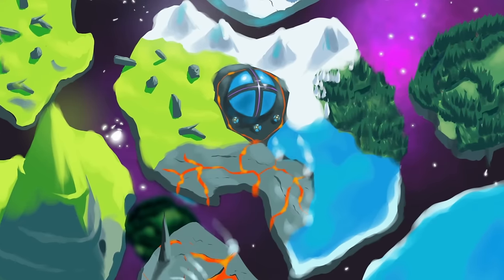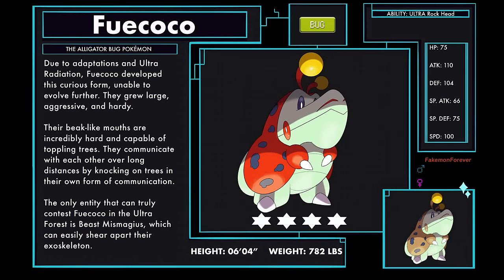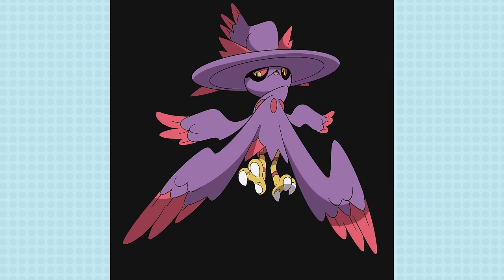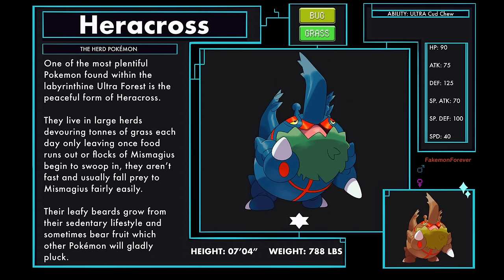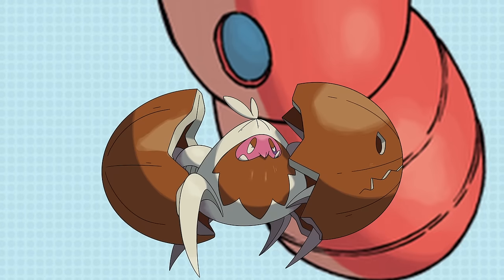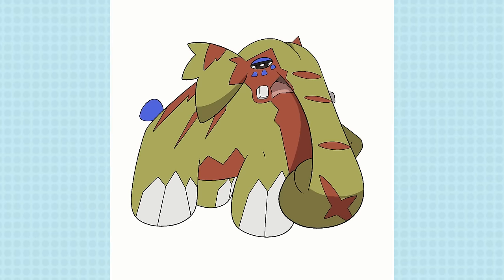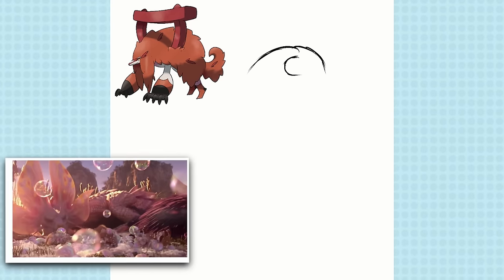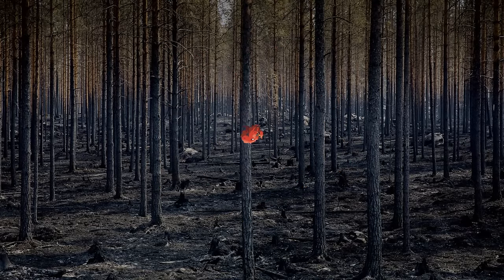NEW FOREST Beast Paradox Forms for POKEMON! (Australian Pokemon Region)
Enter ultra space and Meet new Beast Paradox Pokemon ! go into the Ultra Convergence, This time the Ultra Forest filled with Grass type pokemon! we will encounter many new Beast Paradox Pokemon and Fakemon!
Milking Heracross all day

Chapters
00:00 Forest of Illusions
00:50 Beast Paradox Fuecoco
04:10 Beast Paradox Mismagius
06:07 Beast Paradox Heracross
08:00 Beast Paradox Crabominable
10:13 Beast Paradox Orthworm
12:10 Beast Paradox Copperajah
14:28 Beast Paradox Aumtorii
17:20 Ending

Both Free to use under riots policies

Pokemon Anime
Futurama
Ocarina of time